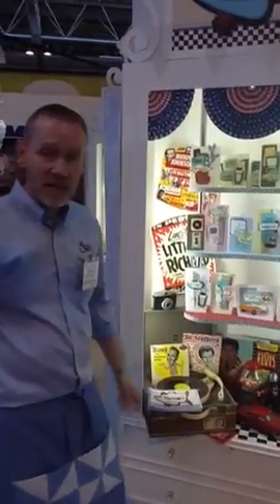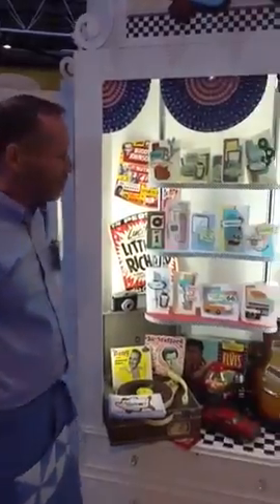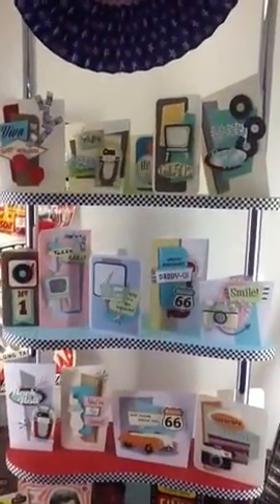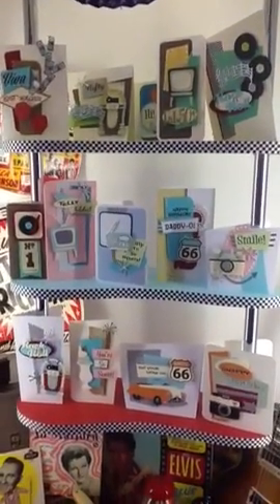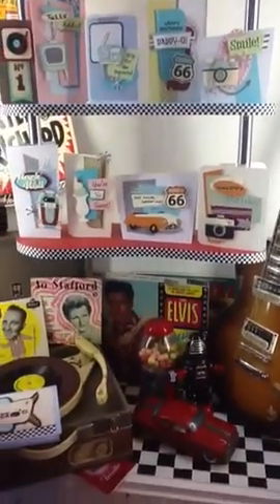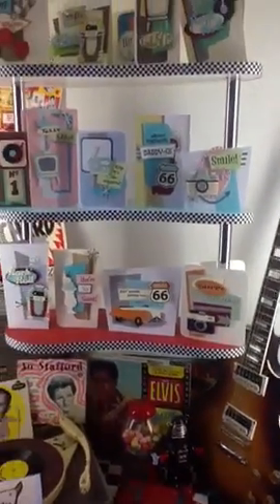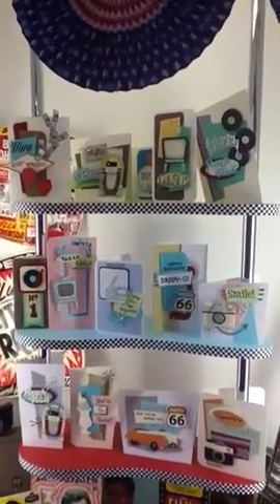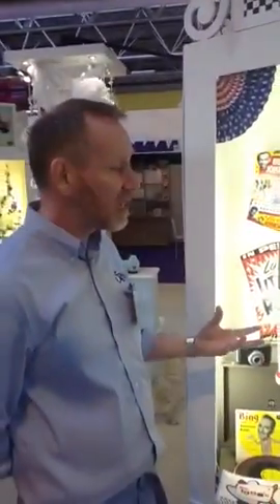The 1950's collection at Stitches 2014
Pete shows off one of his favourite collections from Stitches 2014!